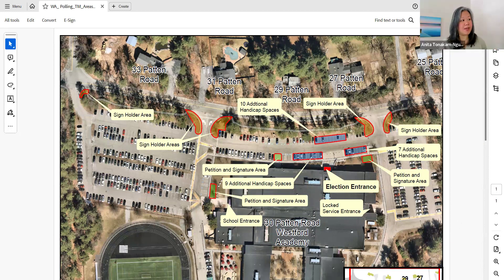Understanding check in process at Town Meeting